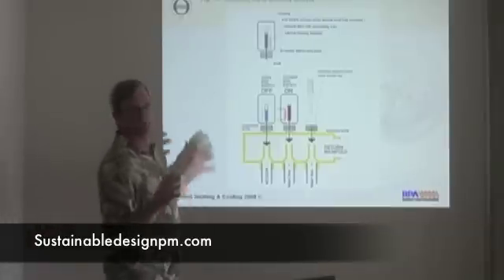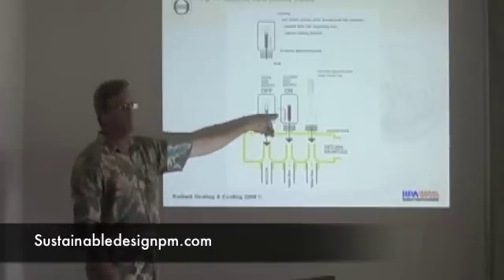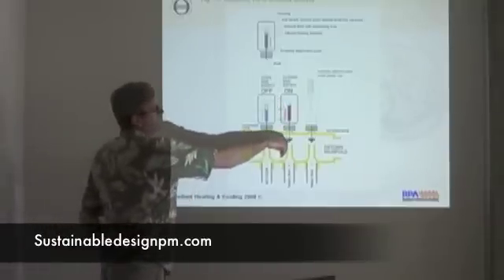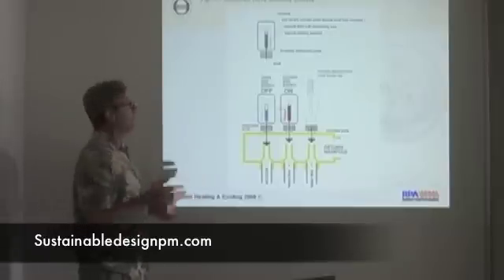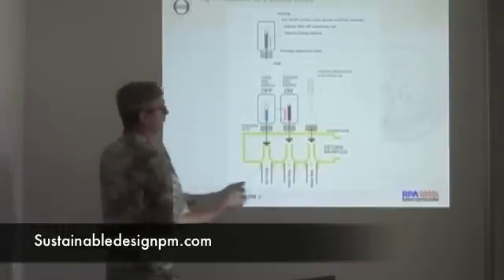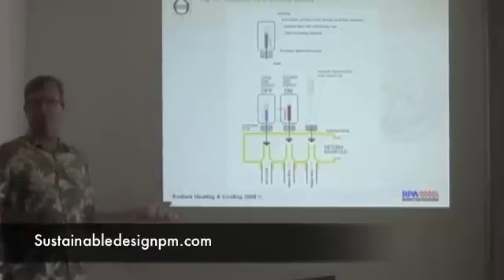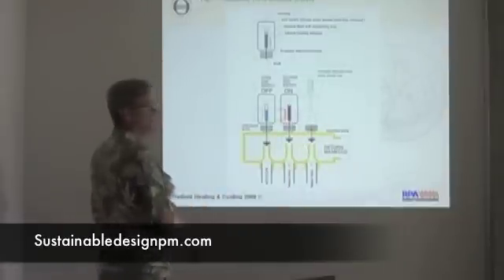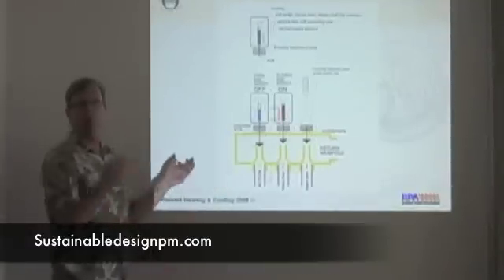How Do Thermal Actuators Work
Bill Shady, P.E. and CEO of SDPM describes who thermal actuators work in a radiant heating design.